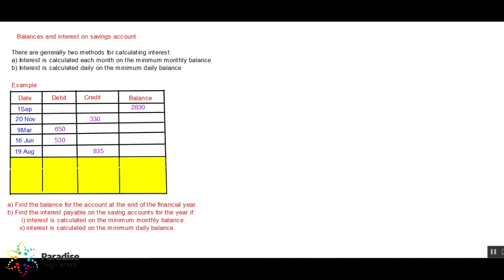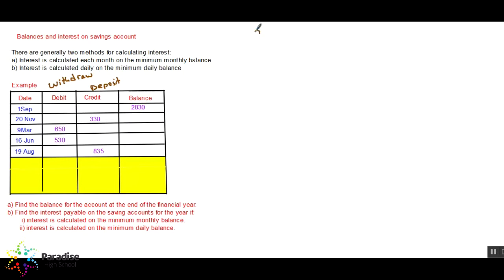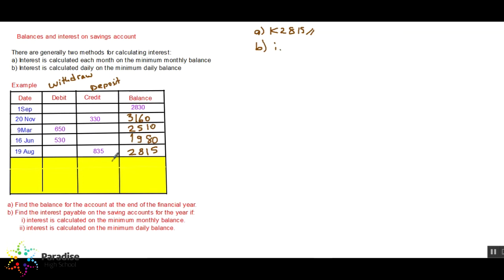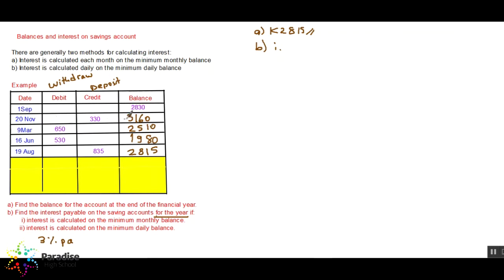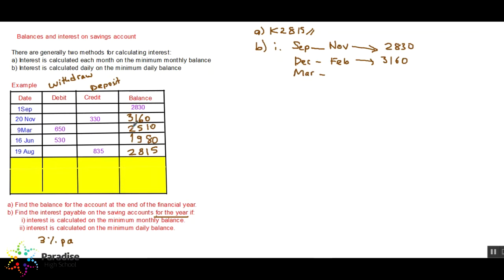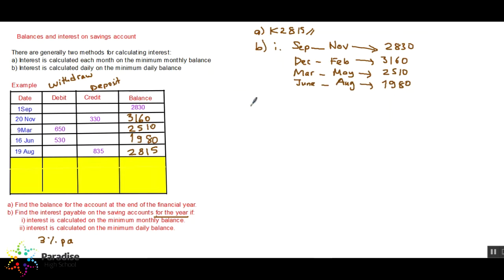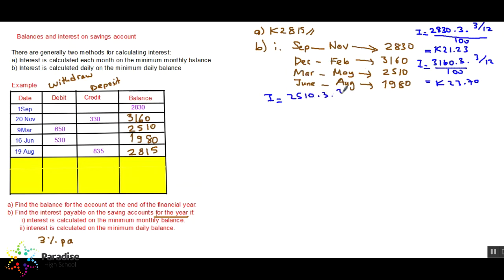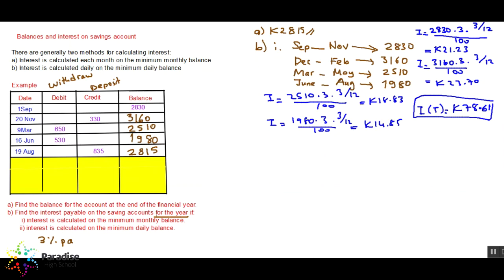Saving account (Part 1)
Saving account (Part 1) from Png Paradise High School. Hope you enjoy it.